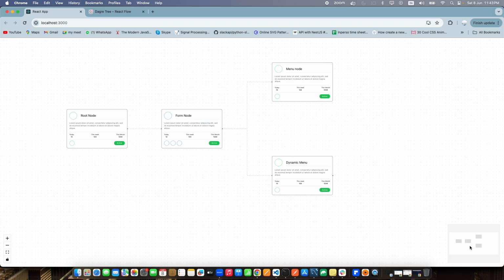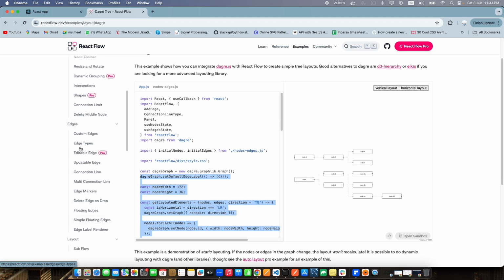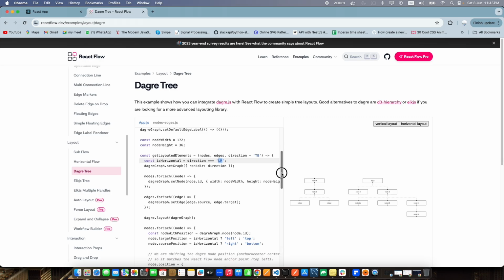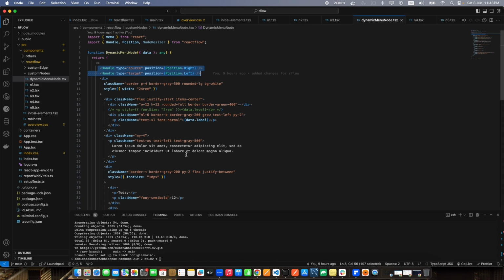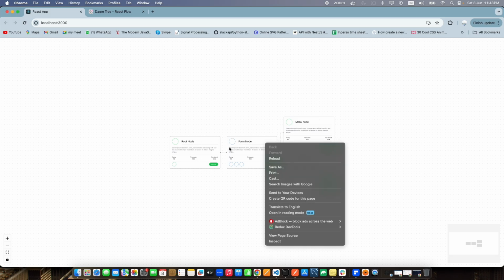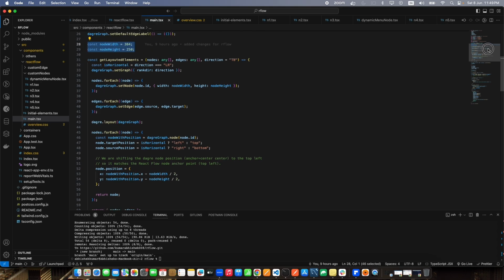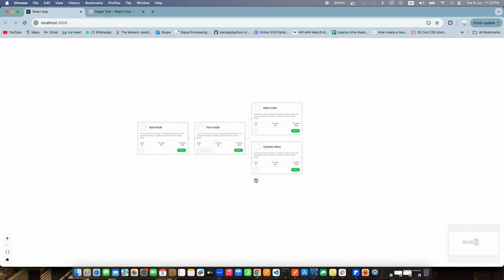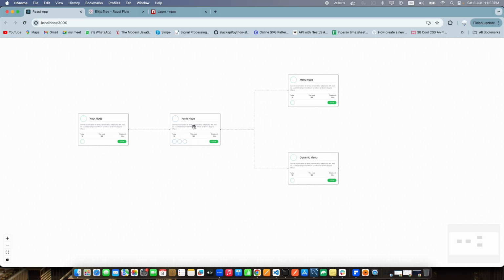Reactflow Auto Layout | React.js